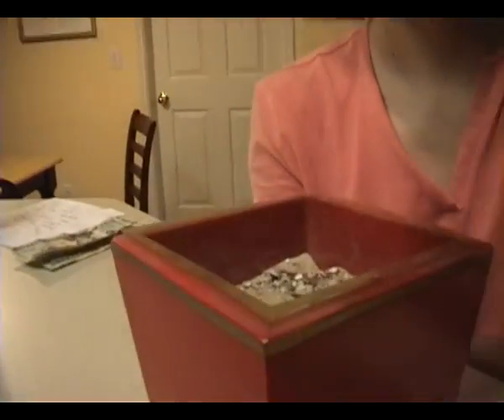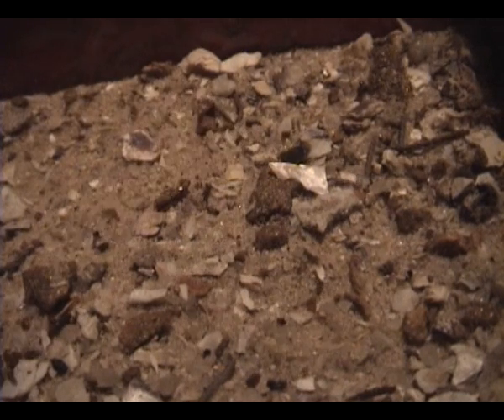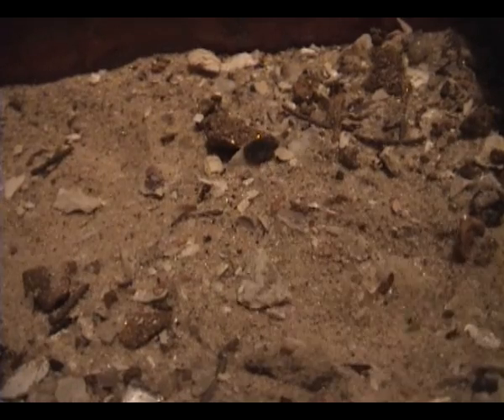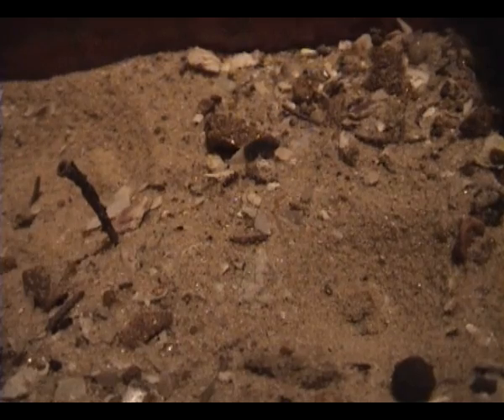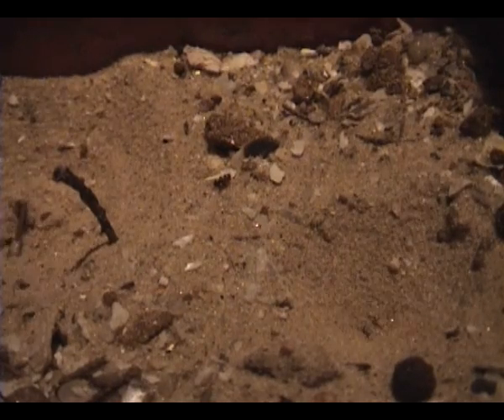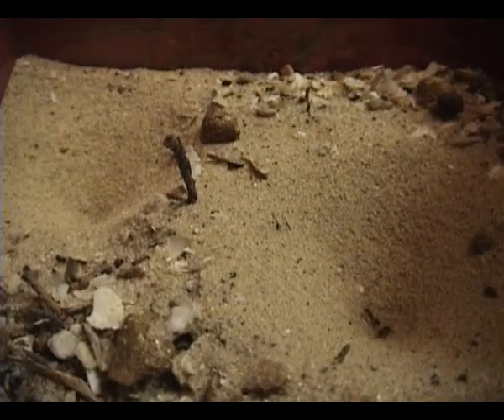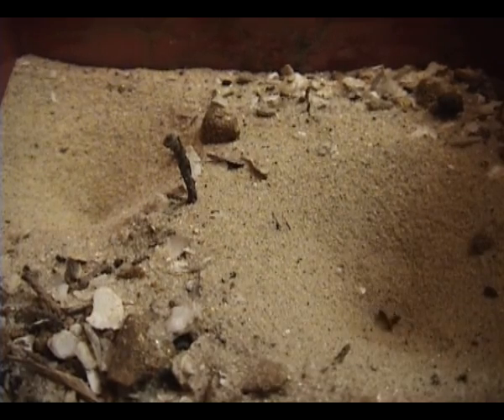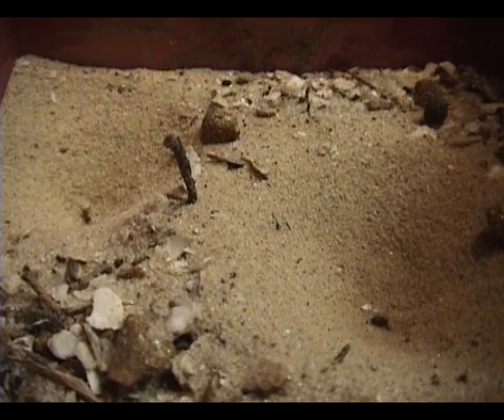Insect Predator - Antlion builds trap and eats ant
Kitchen science on the Ridge - watch the fascinating ant lion build its cone-shaped sandtrap and capture live ants as prey.  The ants cannot escape as the antlion grapples the ant and pulls it under the sand.